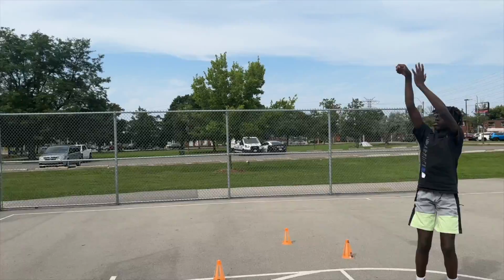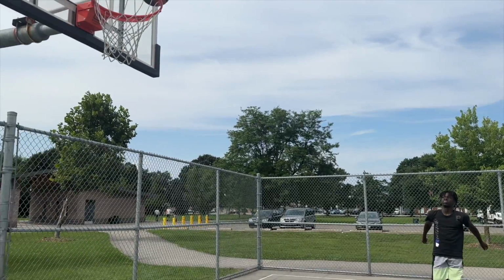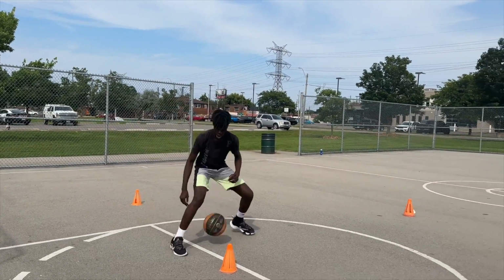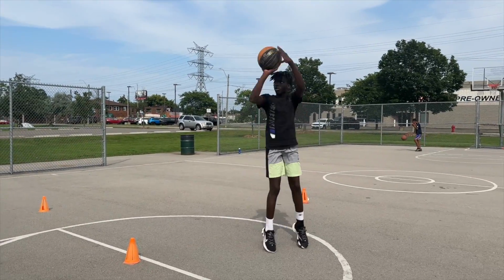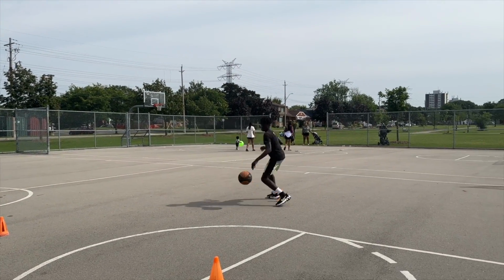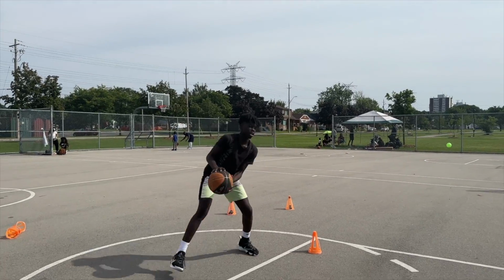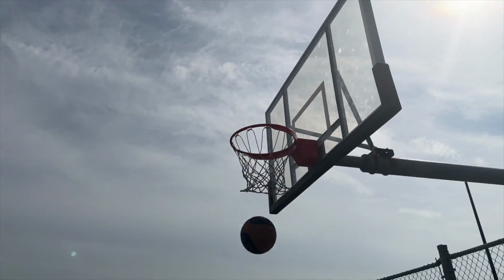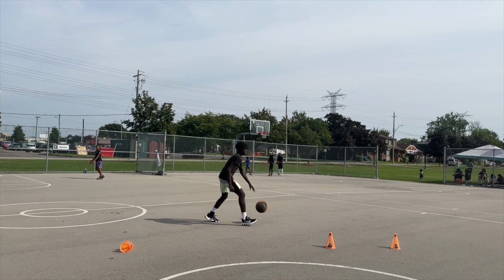Deadly Snatch Back Crossover Drills for Ball Handlers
Deadly Snatch Back Crossover Drills for Ball Handlers, in this video I breakdown different Snatch Back Basketball moves that you can learn inside a Basketball drill so you can do them in game. The Snatch Back Basketball move is deadly especially if your defender runs alongside you. I hope these Basketball drills help you score more points in your next Basketball game.